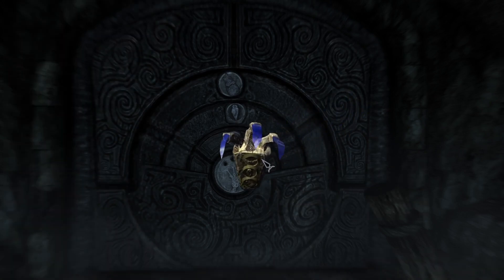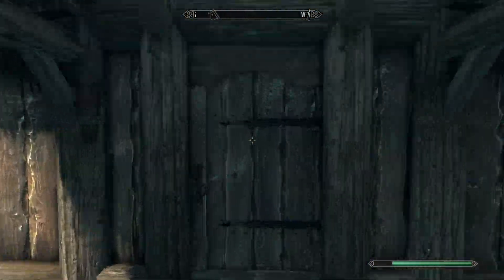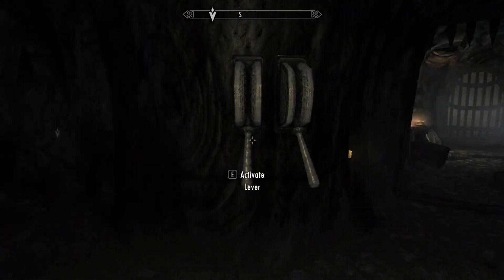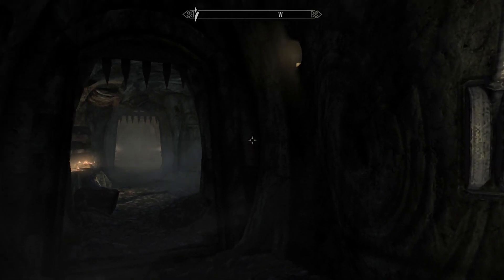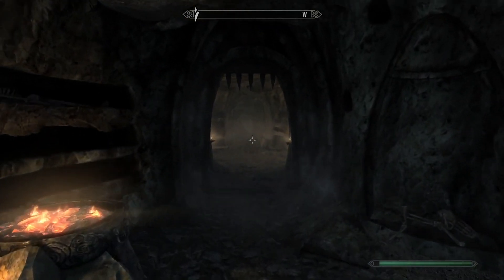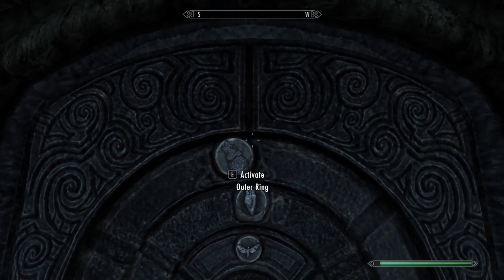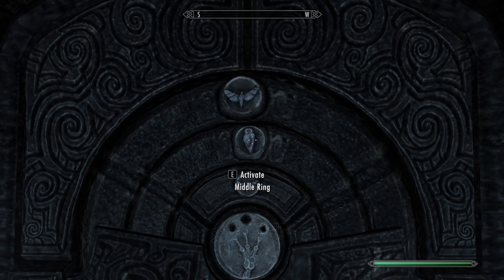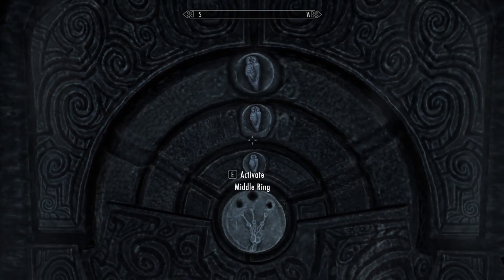How to Get the Sapphire Dragon Claw & Solve the Door Puzzle in Shroud Hearth Barrow | Skyrim Guide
Unlock the secrets of Shroud Hearth Barrow with this comprehensive guide on how to get the Sapphire Dragon Claw and solve the door puzzle it unlocks in Skyrim. Follow along as I provide step-by-step instructions for locating the Sapphire Dragon Claw and demonstrate how to solve the intricate door puzzle to progress through the dungeon. Perfect for players looking to complete their Shroud Hearth Barrow exploration and discover all its hidden treasures!

1.) Skyrim TUBZZ Rubber Ducky!

2.) Skyrim Official Lore Books!

3.) The Official Skyrim Cookbook!

4.) Skyrim Board Game!

5.) Skyrim Themed Necklace!